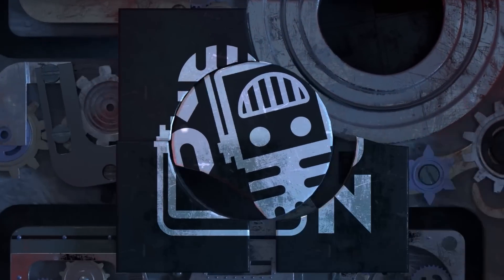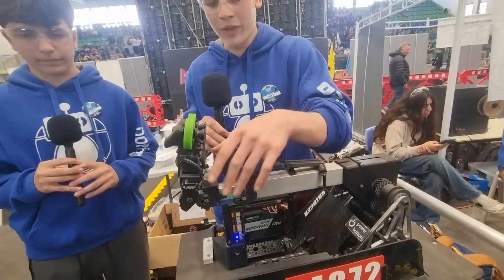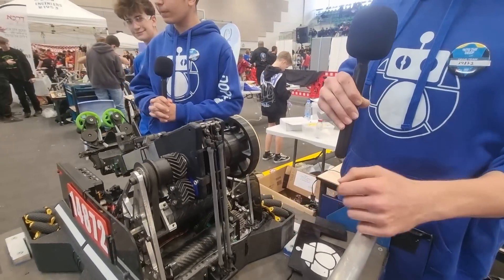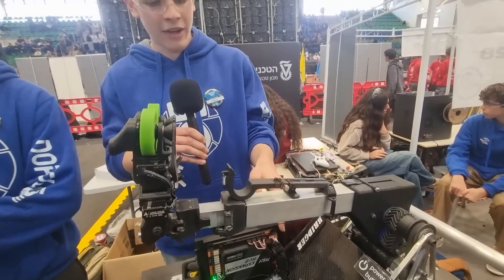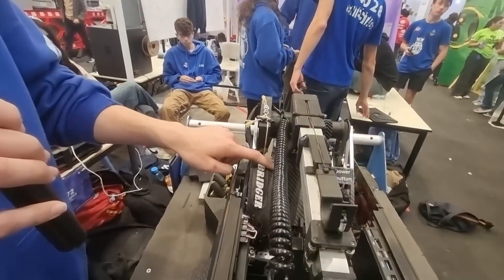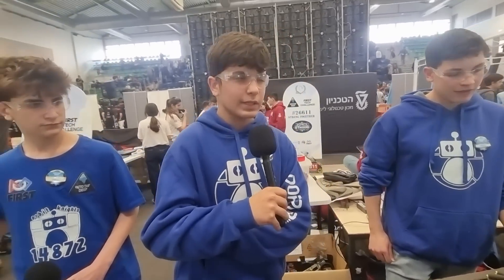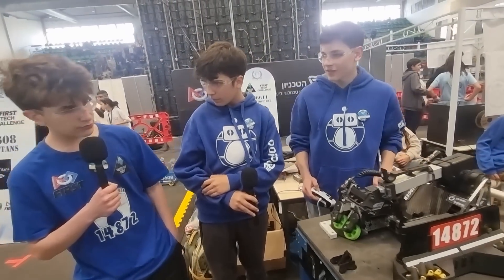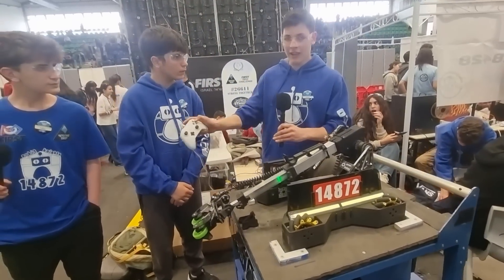14872 Orbit Knights | Behind the Bot | INTO THE DEEP Robot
14872 Orbit Knights has won every event they competed in Israel. Their amazing telescopic arm with a rotating gripper can score Samples super fast, in addition to it, they have a very cool climb which climbs very fast each time.